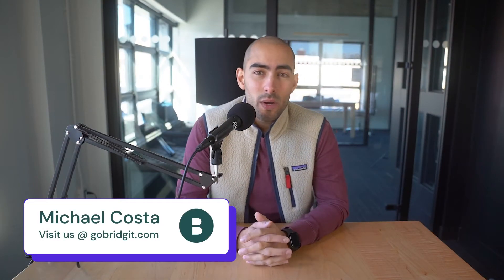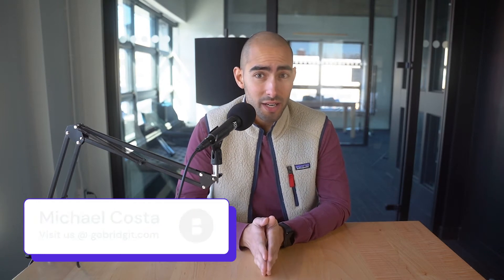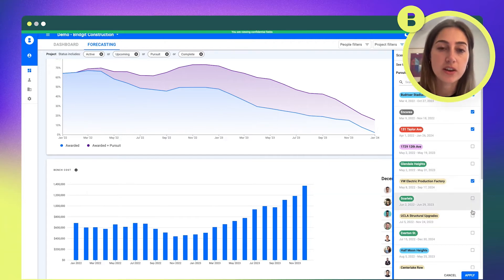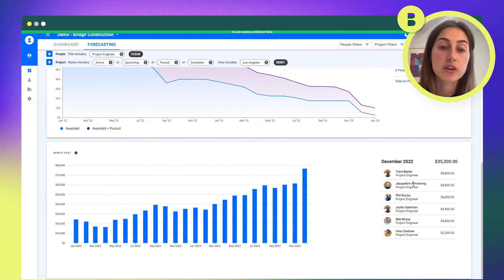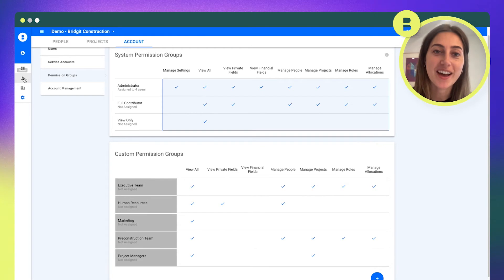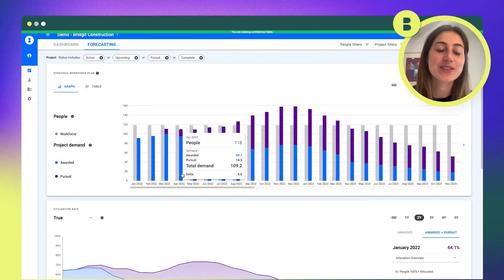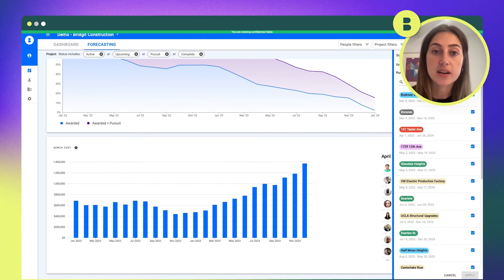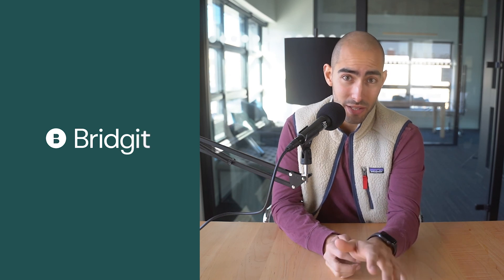How are you calculating your bench cost? (Ft. Mallorie Brodie) | Bridgit Bench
One of the biggest financial considerations for General Contractors, if not the biggest, is the cost of their people. It's critical for your operations managers to be aware of under-utilized team members because ultimately,... it hurts your bottom line.

To help GCs visualize and calculate the financial impact of their people, we introduced the Bench Cost feature to our workforce intelligence solution, Bridgit Bench.

0:58 What is Bench Cost, why does it matter, and who is it for?
2:15 How are people tracking this now, and what's wrong with doing it that way?
3:13 Why should General Contractors use Bridgit Bench to measure their bench cost?
4:25 Book a demo of Bridgit Bench